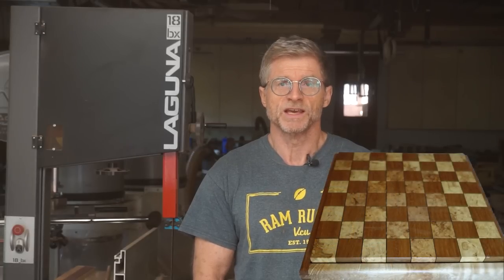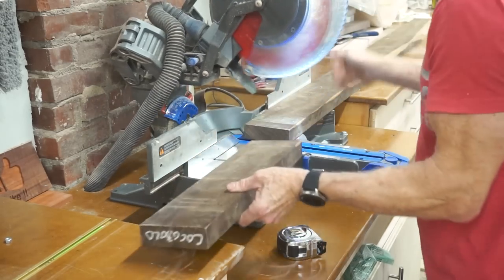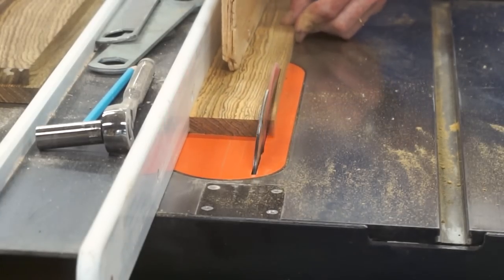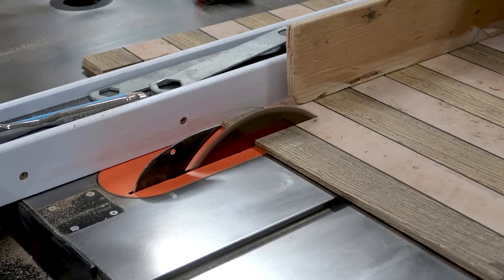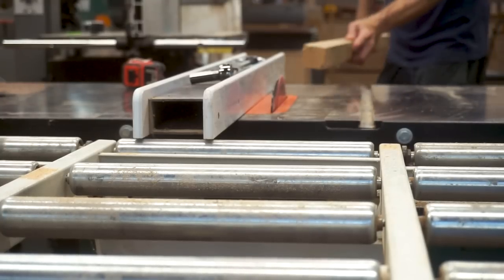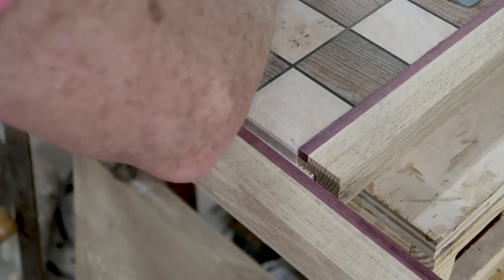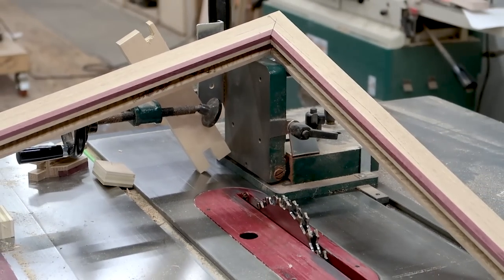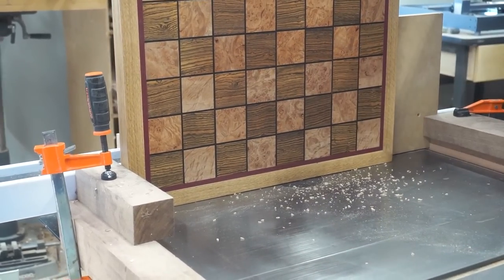Luxury Chess Board with Maple Burl, Cocobolo, Ebony, Purpleheart, and White Oak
In this video I show how I made a high-end chess board. The squares are made from maple burl and cocobolo with ebony dividers between each square. The board has a purpleheart border around the playing field and it is framed with quarter sawn white oak.

The most challenging part of this build was the joint for the frame. It's a combination miter and bridle joint and it was tricky to cut.

Some of the things I used in this video:
Delta Cruzer 12 in Sliding Compound Miter Saw
Totalboat Epoxy
Freud 1/2" Round Nose Bit (1/4" radius)
Freud 24T Rip Blade with Flat Grind
Freud Ultimate Cut-Off Blade
Laguna Resaw King bandsaw blade
SuperMax 19-38 Drum Sander
iGaging IP54 electronic caliper
iGaging Precision Setup Blocks
Minwax Satin Lacquer Spray
Titebond III Wood Glue
Freud 1/16" Roundover Bit
Gator Grip Safety Push Blocks
Freud 8" Super Dado Set
WoodRiver Tenoning Jig
Mirka 6” Sanding System

Chapters:
00:00 Intro
01:04 Preparing the burl
04:35 Milling the cocobolo and maple burl
09:19 First glue-up
17:20 Making the frame
21:12 Cutting the frame joint
26:04 Final glue-up
29:33 Color reveal
29:50 Cutting finger slots
30:48 Applying the finish
31:18 Photo shoot

00:57  Traveling Upstream  -  Cody High
02:34  Ebb and Flow  -  Trailer Worx
03:35  Journey Of An Autumn Leaf  -  Atlas Kind
05:19  Timber  -  William Claeson
10:50  Fine By Me  -  Martin Klem
15:19  Calm Before The Storm  -  Howard Harper-Barnes
16:38  Enchanted  -  Megan Wofford
20:05  Solace  -  Gavin Luke
22:47  Stay In Bed  -  Victor Lundberg
27:49  Corals  -  Sam Eber